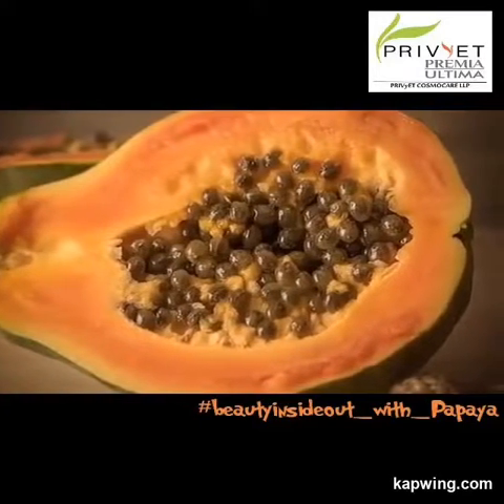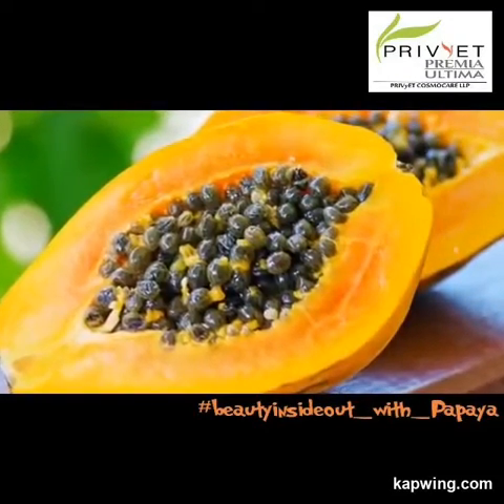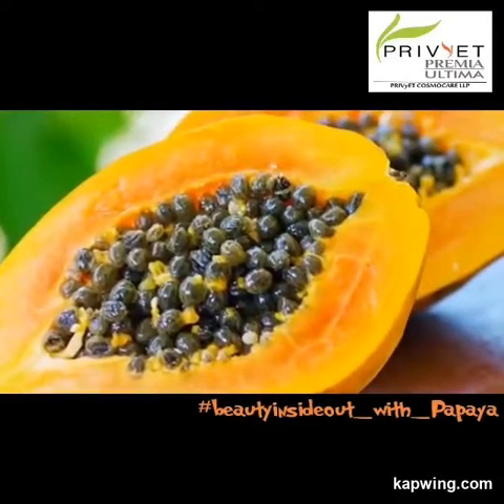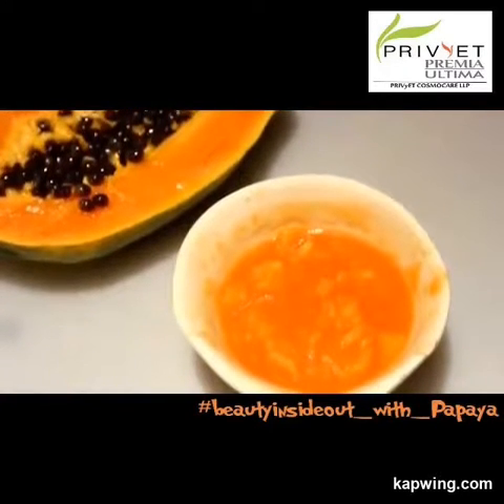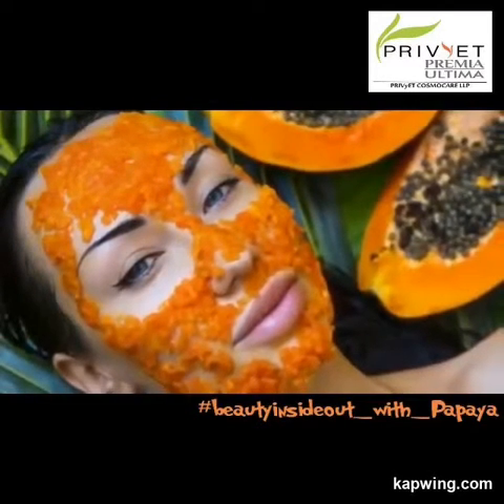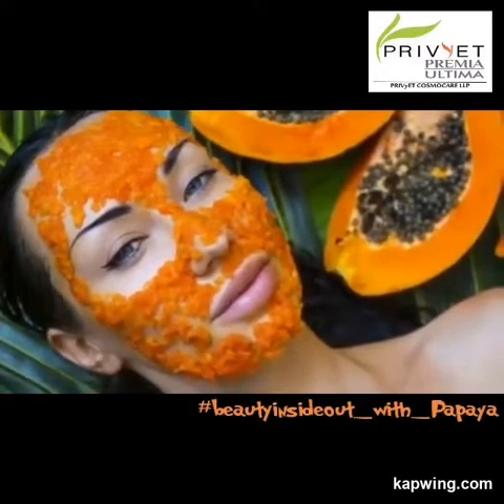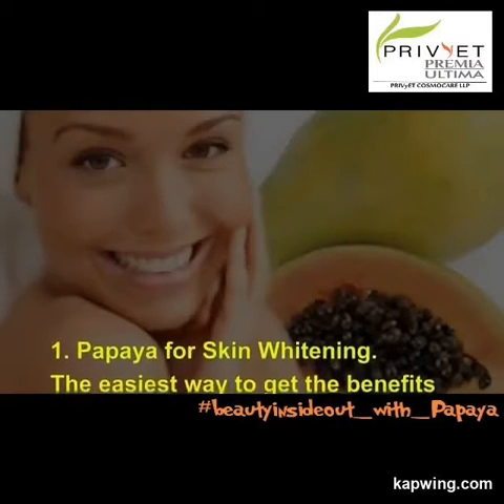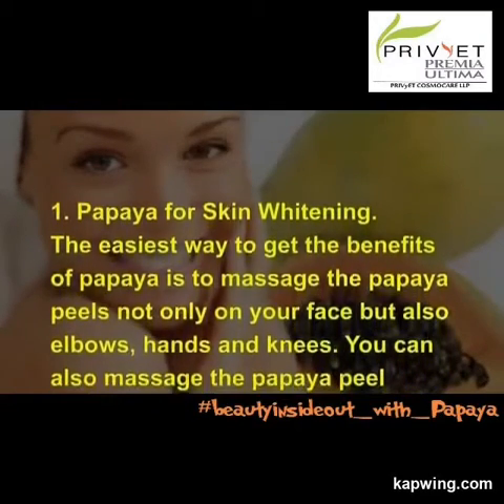The Papain magic of Papaya for Skin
Beauty InsideOut with Naturals